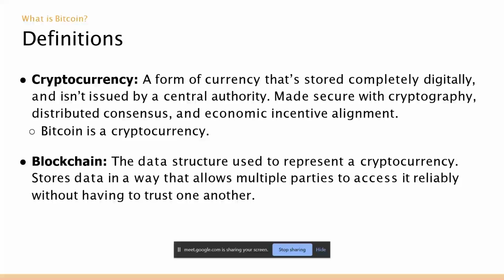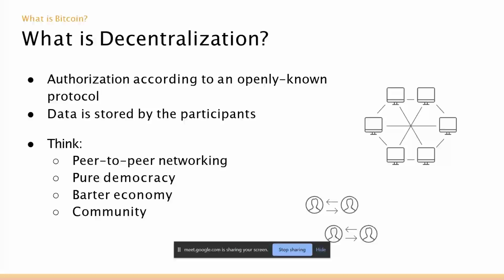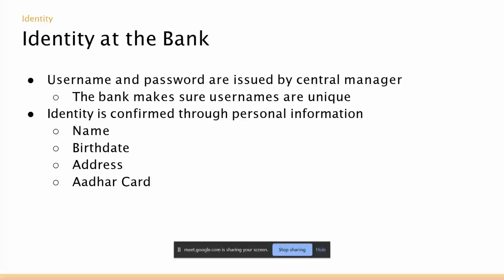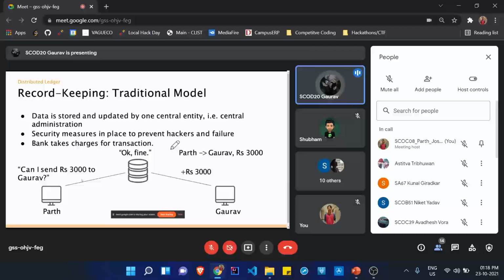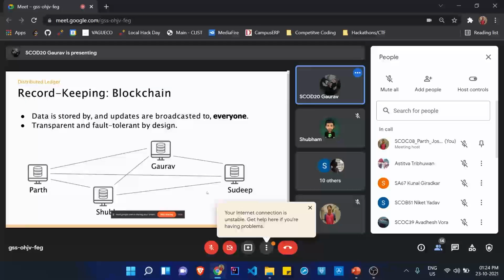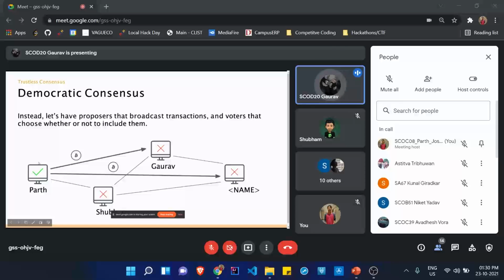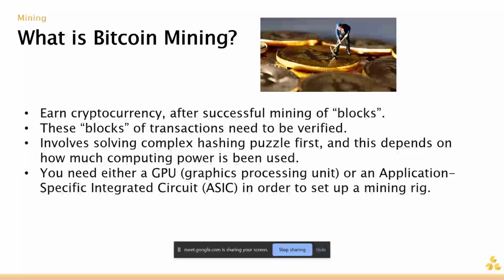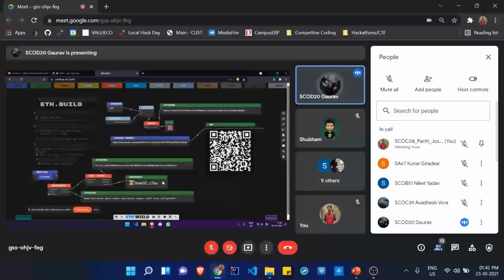Bitcoin- A complete overview